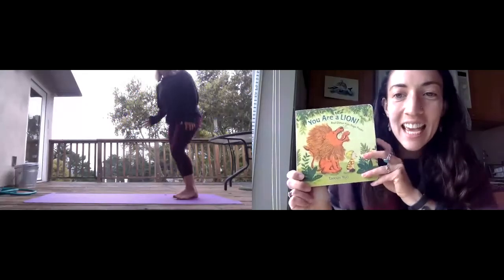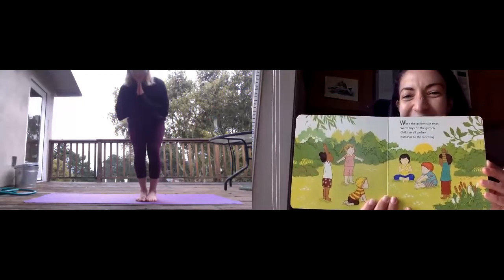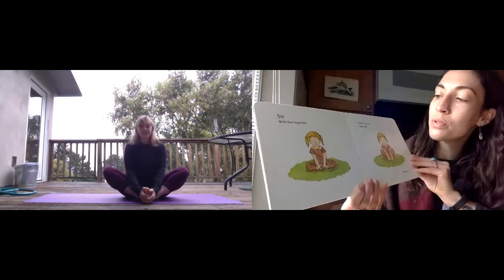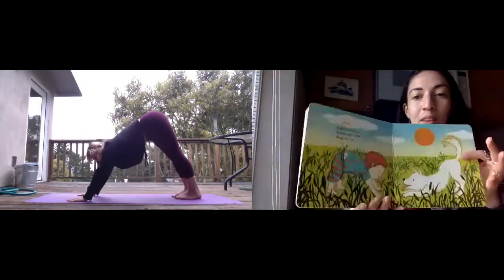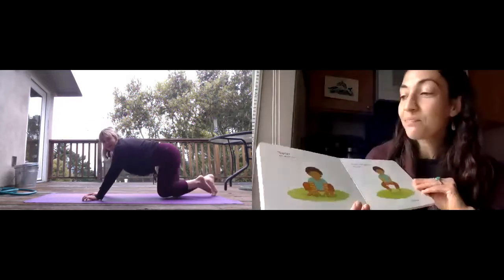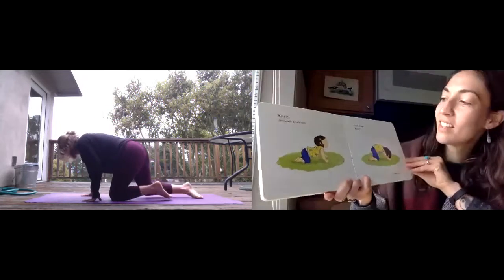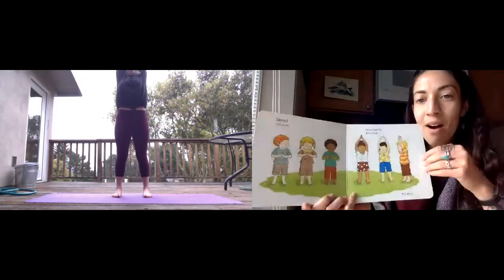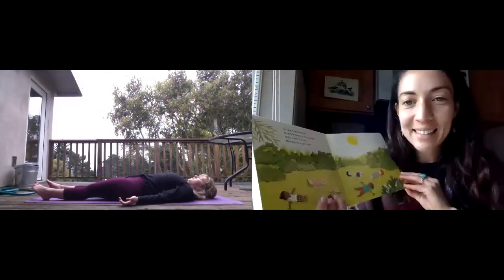"You Are a Lion! And Other Fun Yoga Poses" by Taeeun Yoo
Practice some mindfulness and yoga with us!